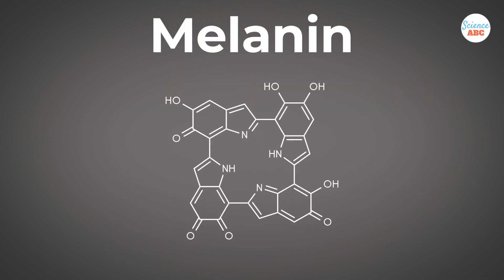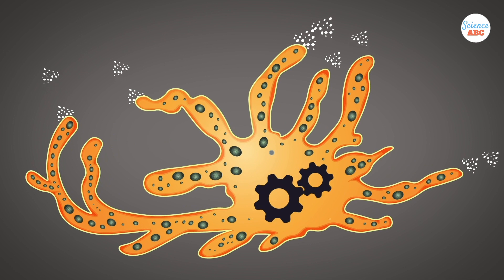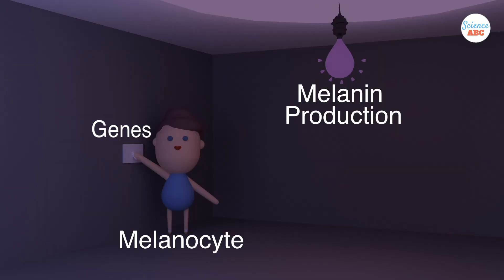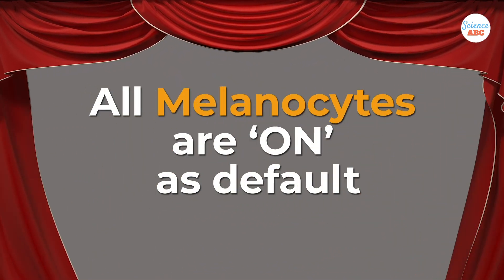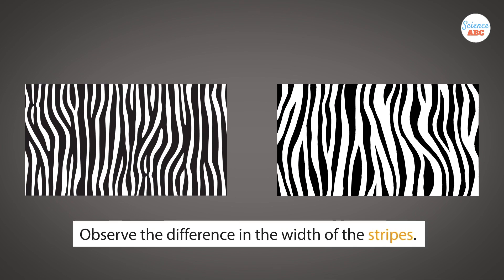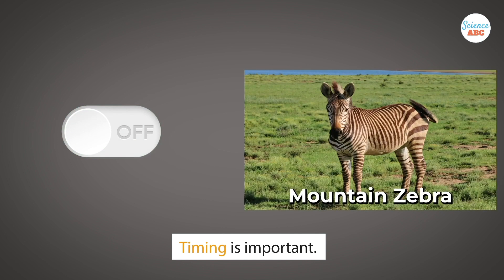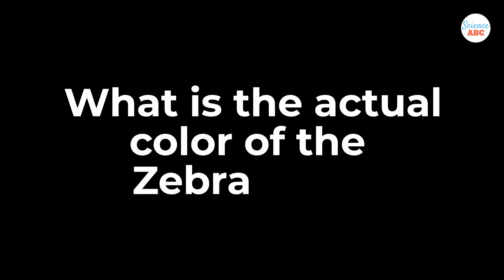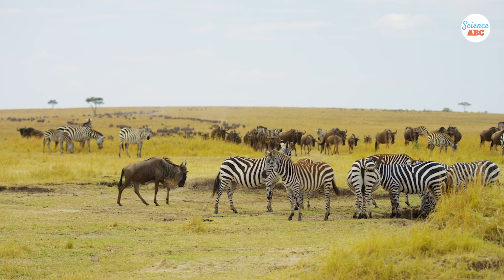Are Zebras Black with White Stripes or White with Black Stripes?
Zebras are actually black with white stripes. All animals get their colors from pigments called melanin which are of two kinds - eumelanin gives a black to brown color which pheomelanin gives reddish to yellow hues. The cells that create this pigment, melanocytes have certain genes that control when the pigment is made. Once the pigment is made, it is shipped to the skin or hair to give the latter color.

When scientists looked at zebra embryos developing, they found that all melanocytes had pigment creating genes were turned on. These genes were selectively turned off in areas designated to be white stripes!
Underneath the black and white fur, a zebra’s skin is black. Melanocytes that give pigment to hair that differently controlled that melanocytes that give pigment to skin.

Video Credits:
Envato Elements

Image & Vector Credits:
Shutterstock.com